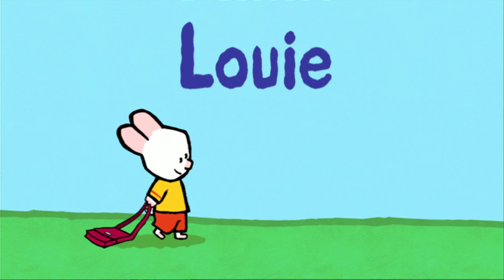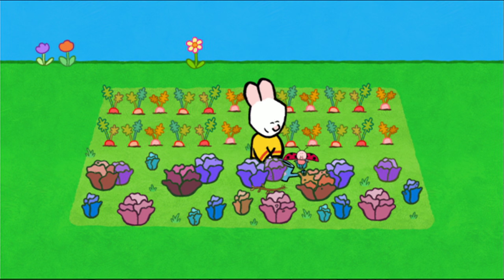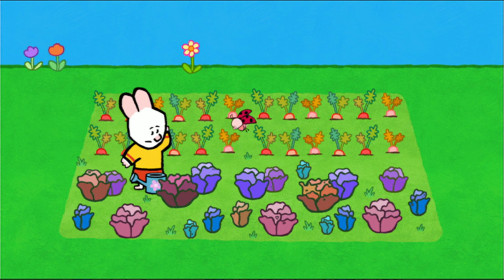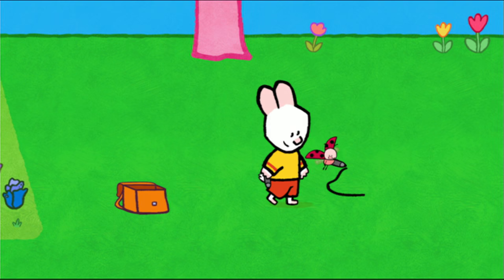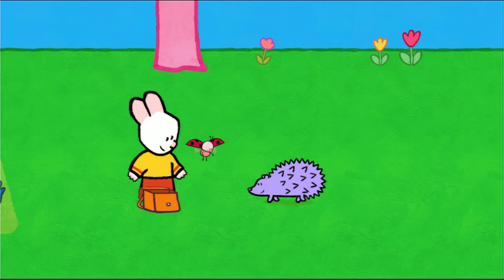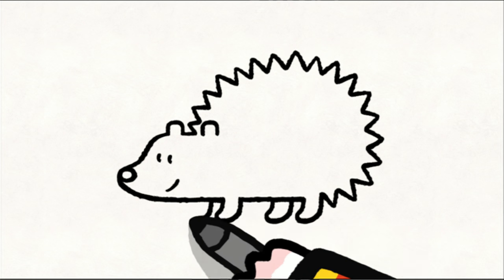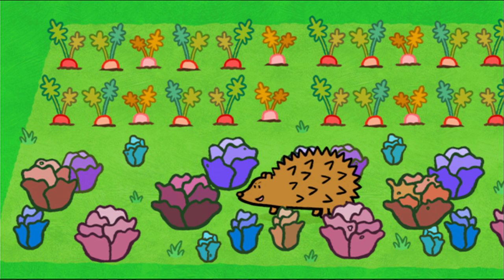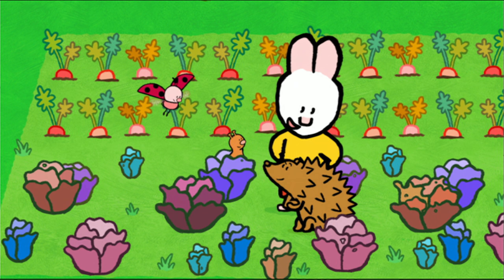Louie, draw me a hedgehog | Learn to draw cartoon for kids